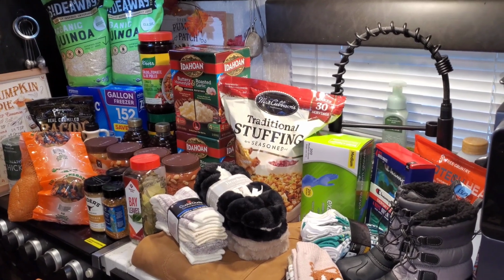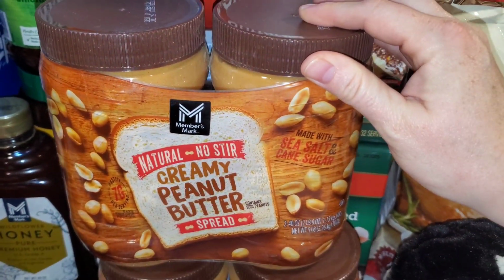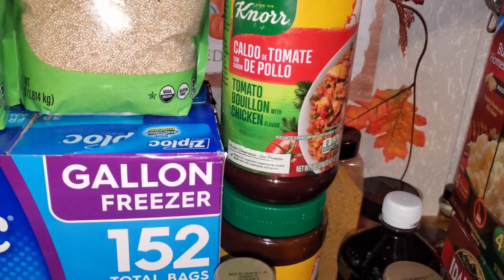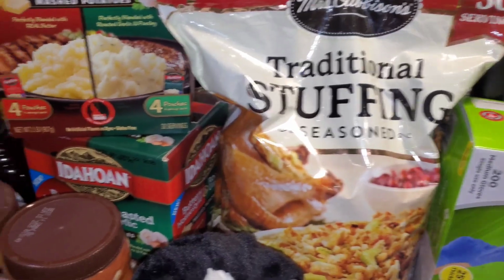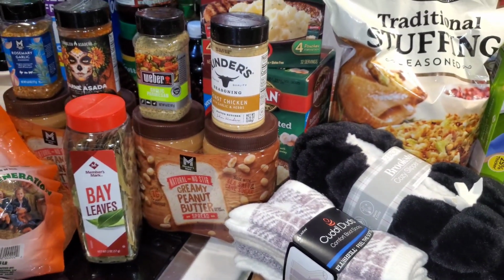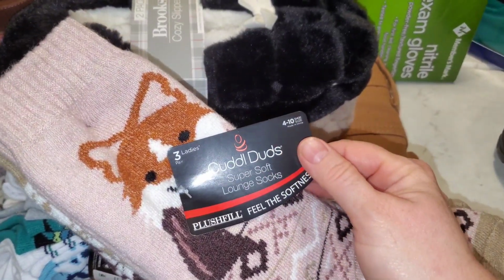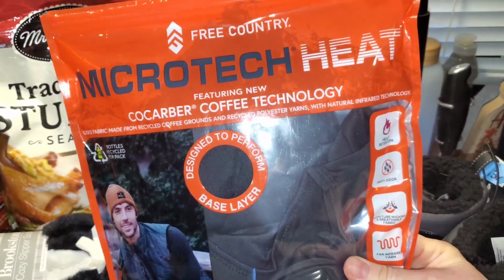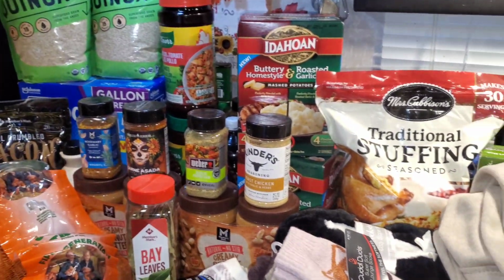Saying goodbye to Sam's club | Emergency/ Winter prepping